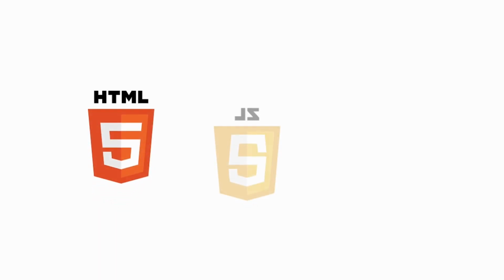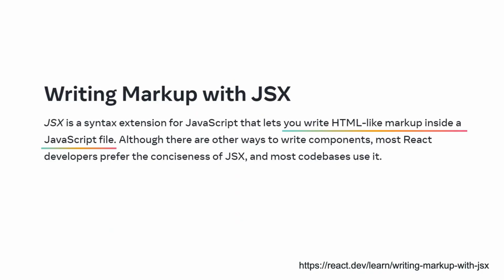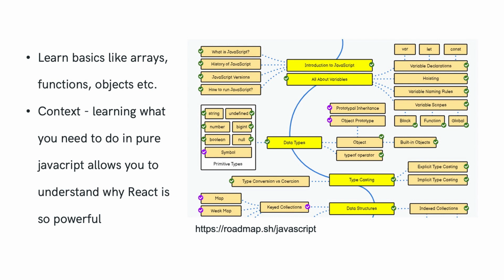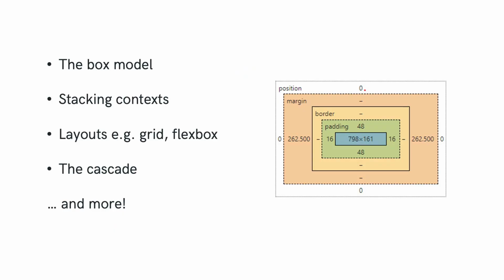Top tips on starting out as a Developer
Aimee Smith, Junior Full Stack Software Engineer at Great State shares with us her experience starting out in tech and some top tips on what is good to know as a Developer.